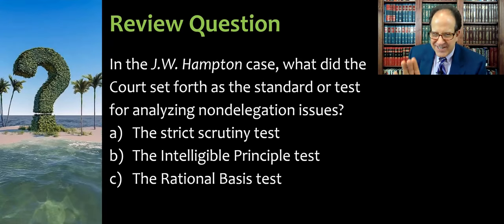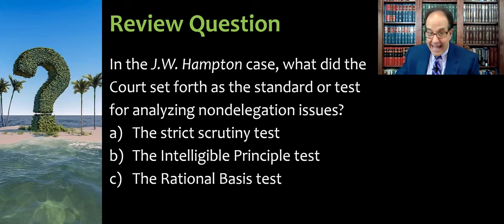J.W. Hampton Jr. & Co v. United States - Nondelegation Doctrine & The Intelligible Principle Test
Course video lecture about J.W. Hampton, Jr. & Co. v. United States, 276 U.S. 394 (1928) - The Nondelegation Doctrine & The “Intelligible Principle” Test.  This is for my Administrative Law course and my Statutory Interpretation & Regulation course (Leg-Reg).